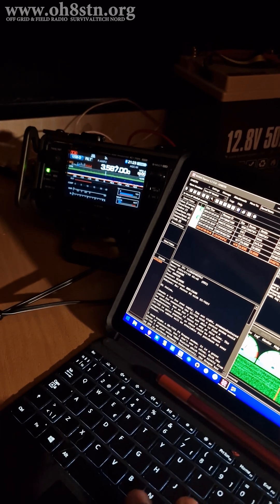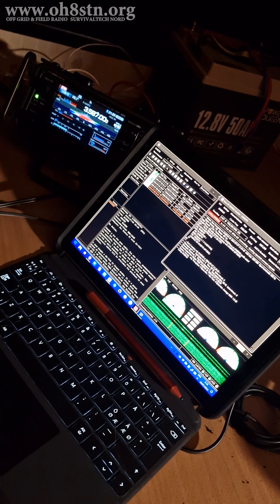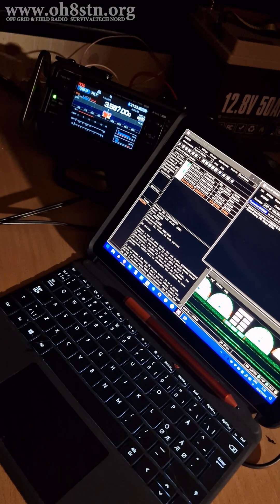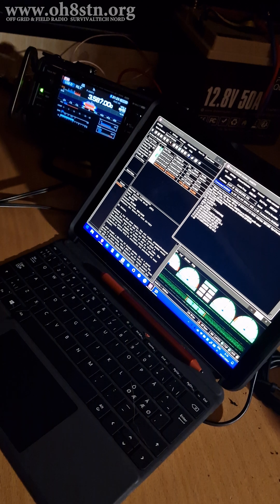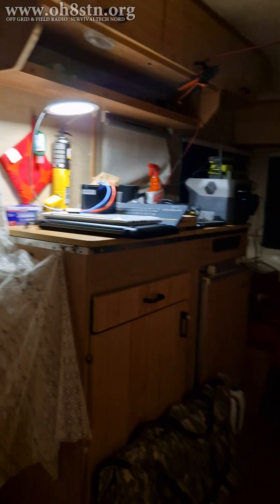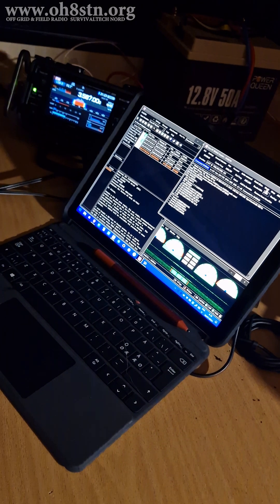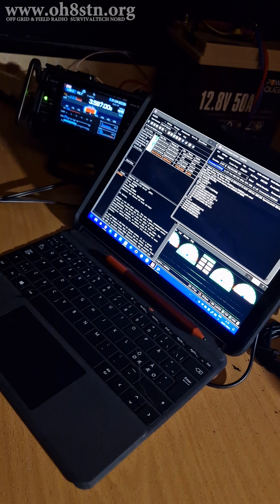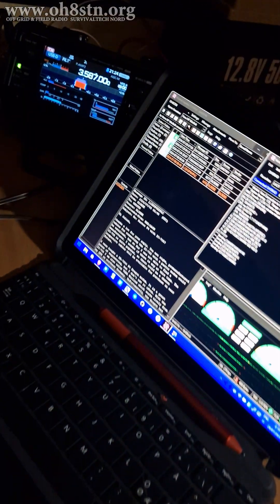QRP Winlink Session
Hello Operators, this is a QRP WinLink session using the ICOM IC705, a Microsoft Surface, and an N9SAB off-center fed dipole antenna set up for NVIS.

There's very little talking in this video. The idea is to simply show newcomers what's possible with low power.

73
Julian